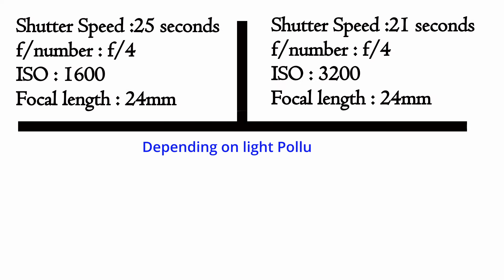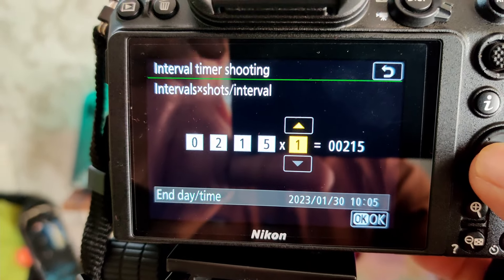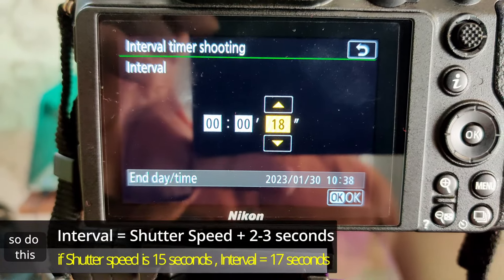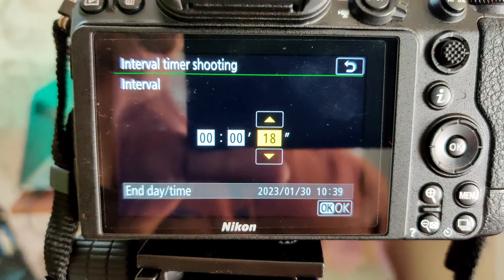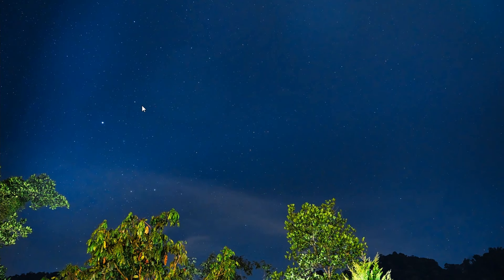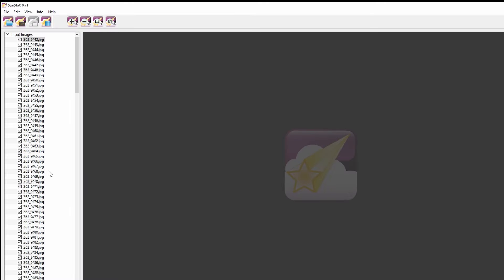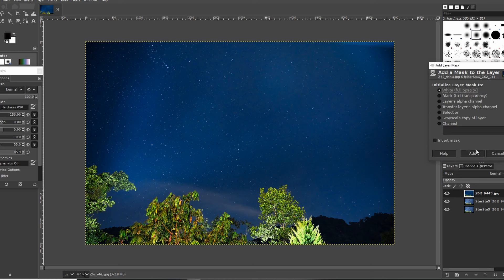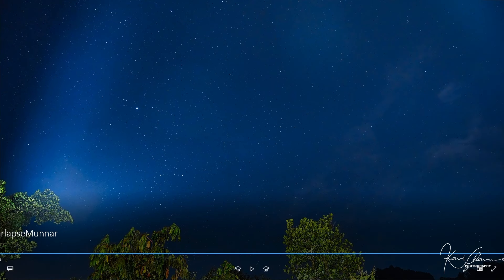Star Trails Photography Tutorial | What is Star Trails & Direction | Bulb mode vs Intervalometer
Hello Friends

This is complete detail video i compiled which will best work for everyone , since I am photographing start trails from past 8 years i have received various queries like what is star trail Bulb mode vs Intervalometer  , I have covered everything in this 13 minutes video , given setting for Nikon and Canon and mostly same will work for Sony even for smart phones as well , how to process all intervalometer files is also given, so requesting everyone to watch till end and i am sure information will help you.

Please subscribe the channel , if you are manage to create star trail then feel free to post your Youtube or insta link in comment section i will be happy to see that this video helped community. please share with friends so that they can also learn and utilize.

Quick Traverse :
Intro : 00:00:00 to 00:00:59
What is star trails : 00:00:60 to 00:02:02
Bulb mode vs Intervalometer  and camera settings : 00:02:03 to 00:05:21
How to setup Intervalometer  in Nikon  : 00:05:22 to 00:07:57
How to setup Intervalometer  in Canon  : 00:07:58 to 00:08:31
Direction of Camera for Star trails : 00:08:32 to 00:08:45
Post Process Using StarStaX : 00:08:46 to 00:13:23

My Gears :
1)Nikon D7200
2)Nikon Z6 ii
3)Nikon Z50
4) Sigma 17-50mm
5) Nikon 70-200 EFL
6) Nikon 200-500 F5.6
7) Low Pro Bag 500 aw II
8) Nikon z 24 70 F4
9) Zhiyun Weebel S
10) Manfrotto 055 Tripod